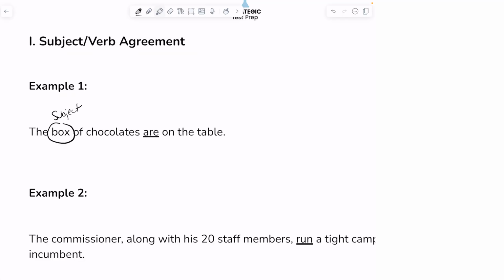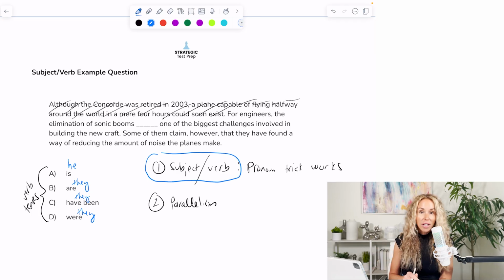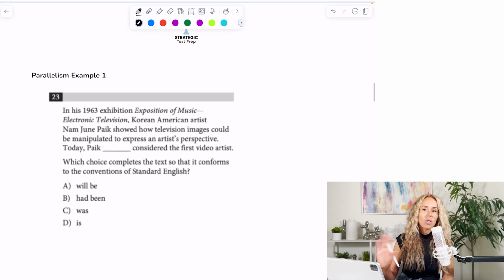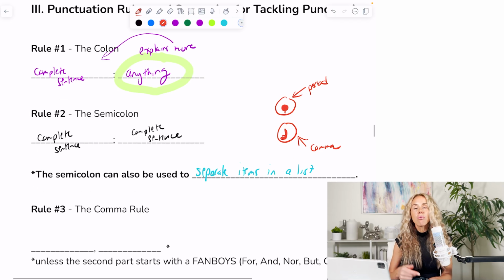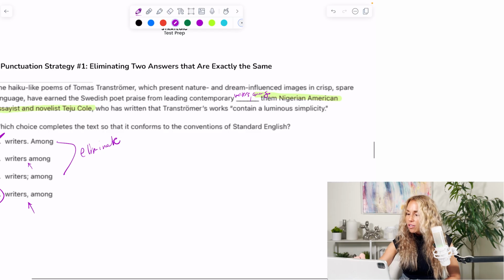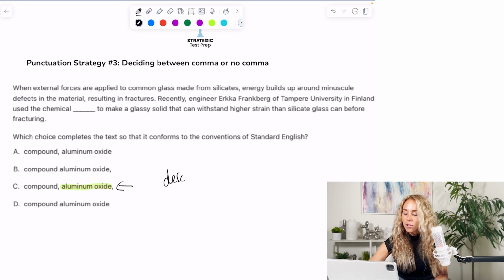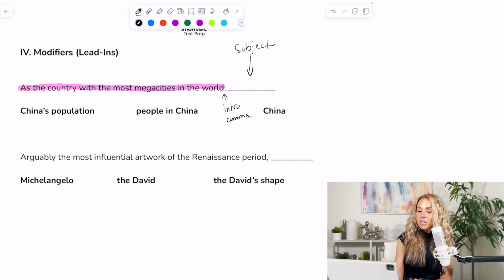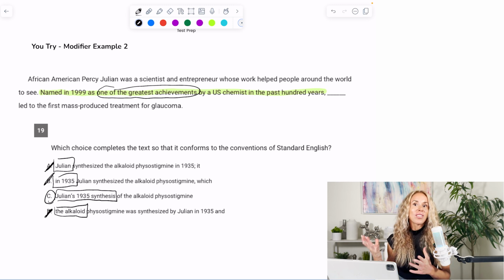SAT Grammar Hacks to Get a High English Score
Struggling with SAT English? We're here to help you get a high English score with essential grammar hacks, tips, and tricks. Forget those old textbooks; we’re breaking it down simply and effectively. Master subject-verb agreement, understand prepositional phrases, identify non-essential clauses, and more!

Don’t miss out on our free English workbook and videos filled with practice exercises, tips, and updates!
00:00 SAT GRAMMAR HACKS TO GET A HIGH ENGLISH SCORE (2024)
01:30 SUBJECT-VERB AGREEMENT (EXAMPLE 1 - PREPOSITIONAL PHRASE)
02:36 SUBJECT-VERB AGREEMENT (EXAMPLE 2 - NON-ESSENTIAL CLAUSE)
03:54 SUBJECT-VERB AGREEMENT (PRACTICE TEST QUESTION)
05:56 SUBJECT-VERB AGREEMENT (YOU TRY)
07:00 PARALLELISM
08:46 PARALLELISM (PRACTICE TEST QUESTION)
09:21 PARALLELISM (YOU TRY)
10:18 PUNCTUATION
13:50 PUNCTUATION STRATEGY 1: ELIMINATING TWO ANSWERS THAT ARE EXACTLY THE SAME
16:51 PUNCTUATION STRATEGY 2: IF YOU SEE A SEMICOLON, PICK THE SEMICOLON
18:50 PUNCTUATION STRATEGY 3: DECIDING BETWEEN COMMA OR NO COMMA
20:24 PUNCTUATION STRATEGY 4: USING MAJORITY RULES FOR APOSTROPHES
22:18 MODIFIERS (LEAD-INS)
23:49 MODIFIER (PRACTICE TEST QUESTION)
25:28 MODIFIER (YOU TRY)
📚 Grammar Tricks (Updated Questions)
🎁 Free Digital SAT English Workbook
💼 Preptly App Ambassador Program
⚡️ Digital SAT Math Self-Paced Course [4-6 Week Course]:
👩‍🏫 1-on-1 Tutoring Information
Upcoming Events (Workshops)
☎️ Request a Consultation With Laura
🎵 Music Credit
LoFi Chill - BoDleasons
Upbeat Corporate Project (Long) - GoodBMusic
FAQ
Name: Laura
Where did you study - University of Notre Dame
What did you major in - Psychology & Mathematics
Can you tutor me - I am not currently taking students, but I have a rockstar tutor team. I trained them, they teach my program, and they all scored 1500+ on the SAT. Highly recommend them!
How long have you been teaching - Since 2007 (please try not to do the math on my age😉)
What do you score on the SAT - I superscore a 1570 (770 English, 800 Math)
Do you teach both English and Math - Yes!
Why do you decide to teach - I was working in leverage acquisition (finance) in New York City and lost my job in 2008 (economy crash). I moved to South Florida to start over and fell into test prep. I realized it was my calling and have been doing it ever since!